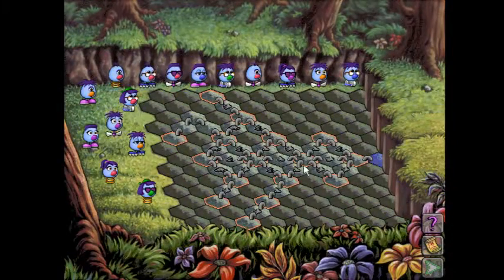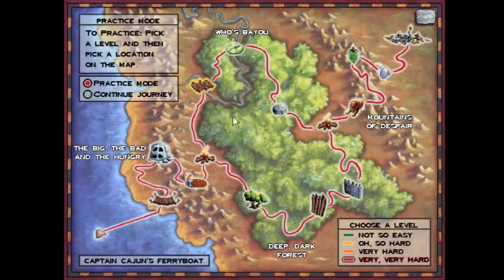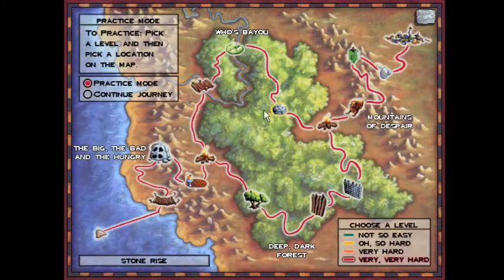Zoombinis - Stone Rise (All difficulties) No Algorithmic solution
I'm very sorry, but I have failed you all.